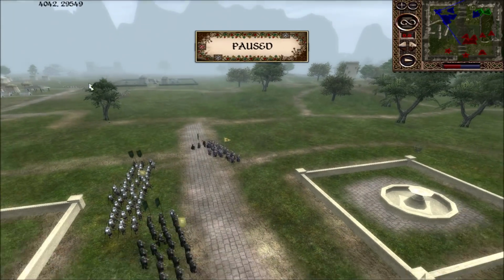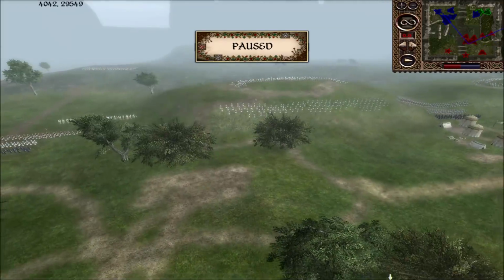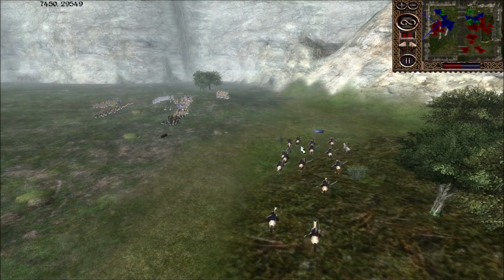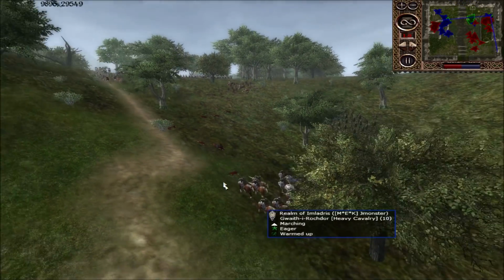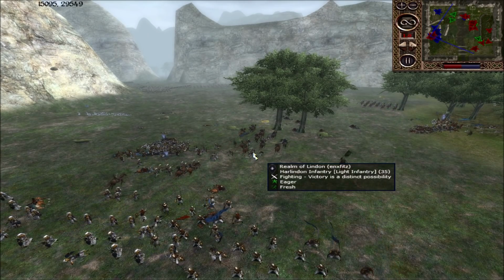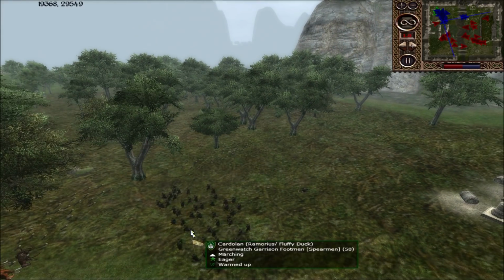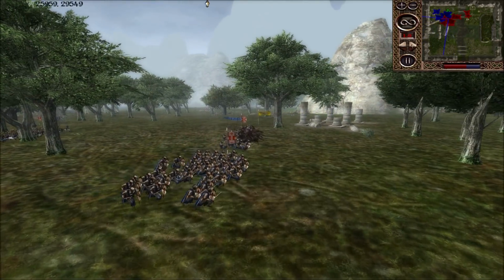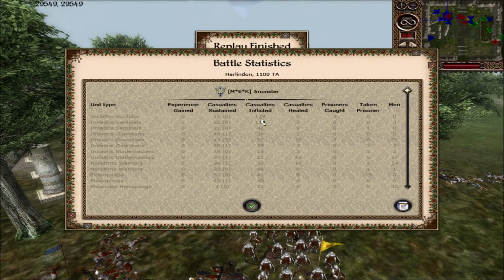CONQUEST MODE - Elves and Men in New Mode - Third Age Reforged (3v3)